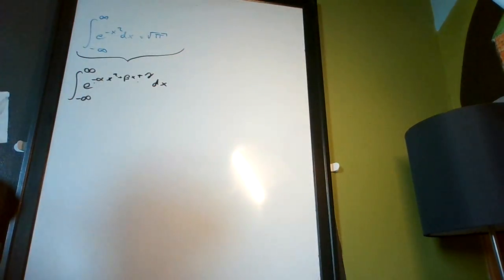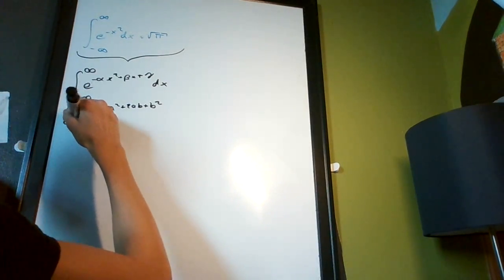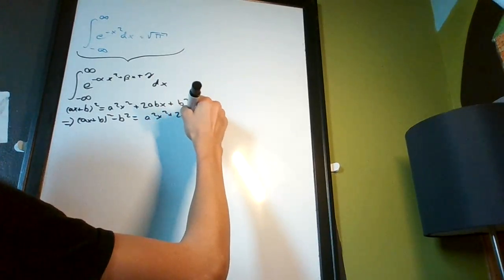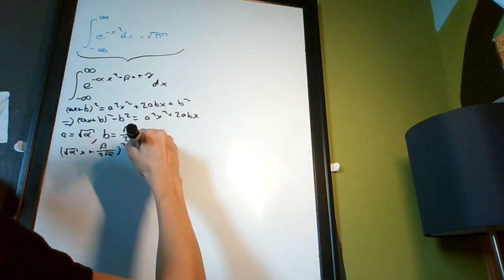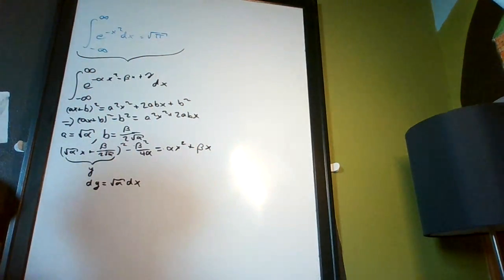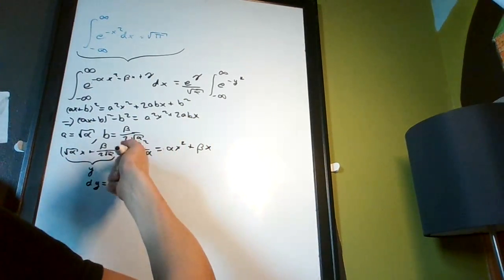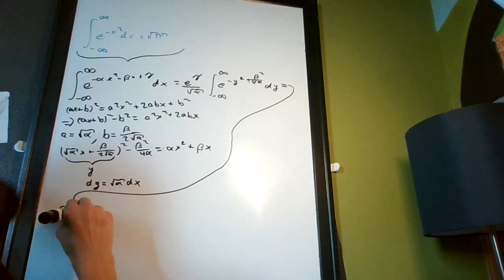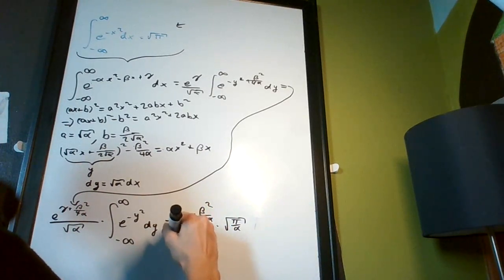Generalized Gaussian Integral